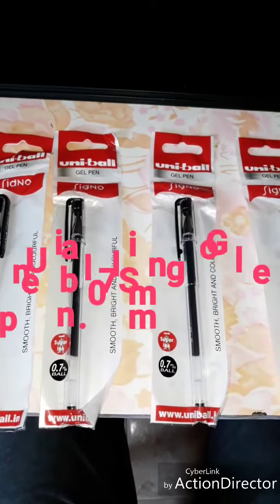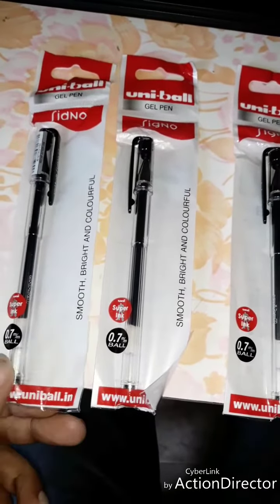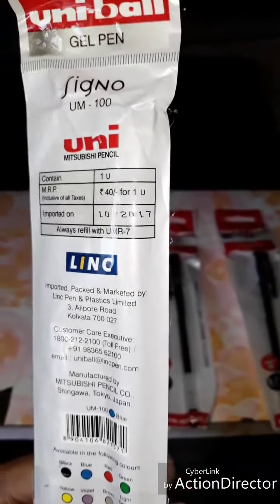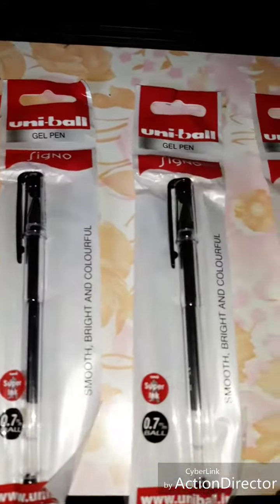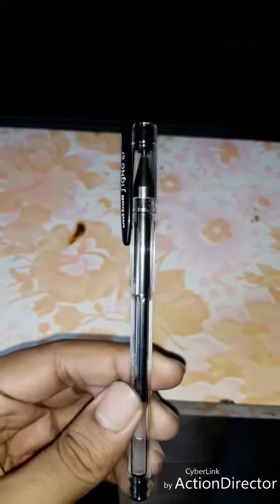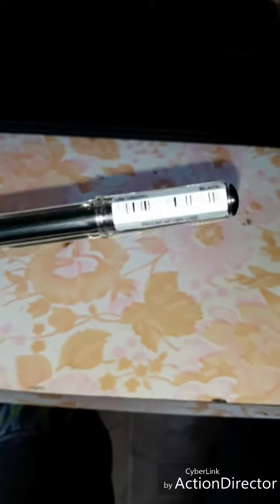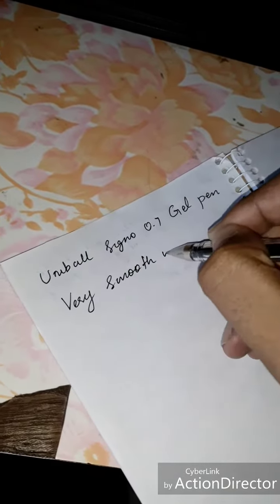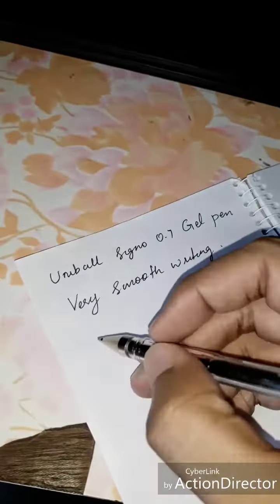Unibal Signo Gel Pen Review | Best Gel pen 0.7mm | 03-Mar-18